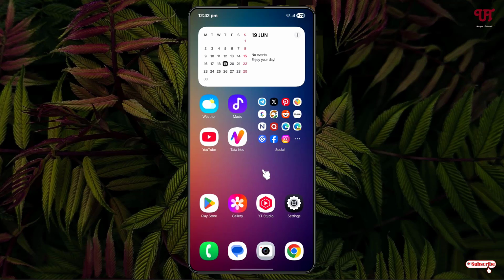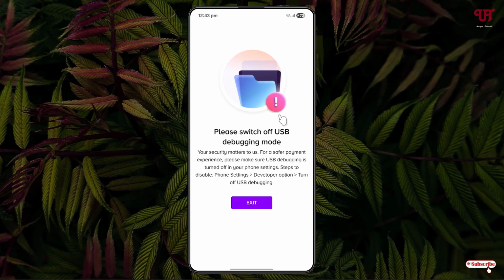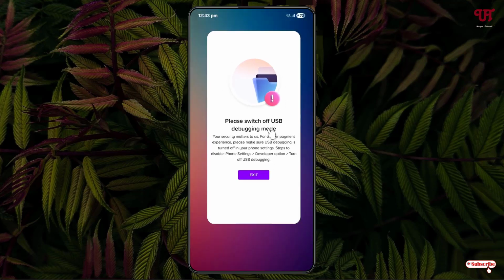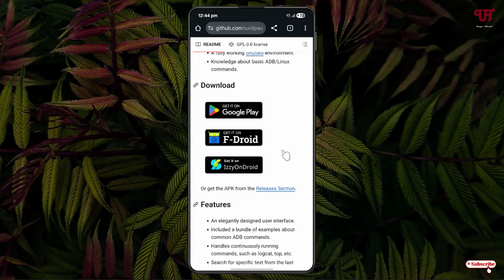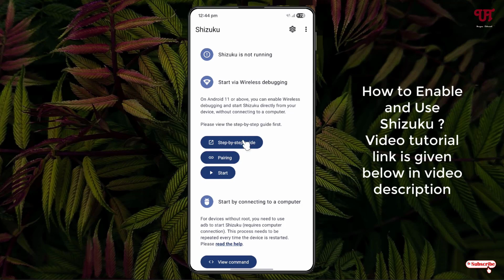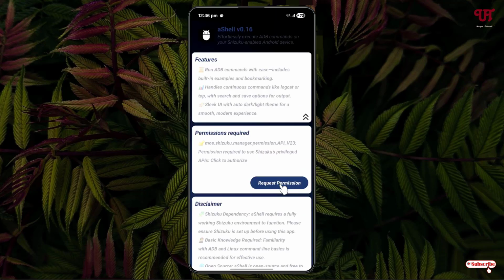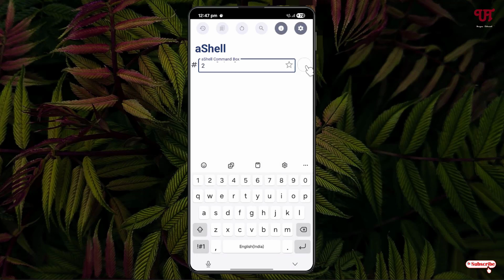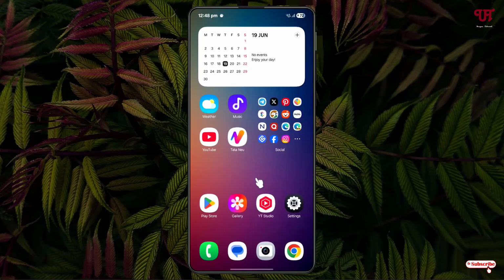How to Temporarily Disable USB Debugging without actually Disabling it in Android smartphones ?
This video tutorial is all about How to Temporarily Disable USB Debugging without actually Disabling it in Android smartphones.

Command : settings put global adb_enabled 2